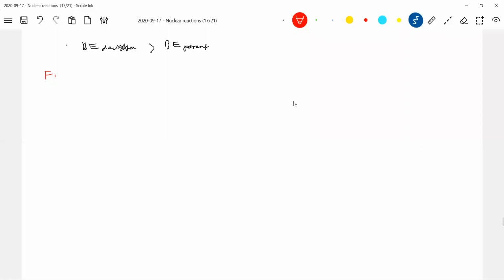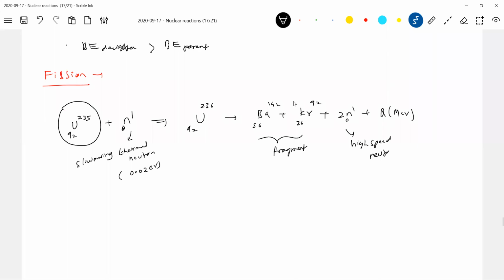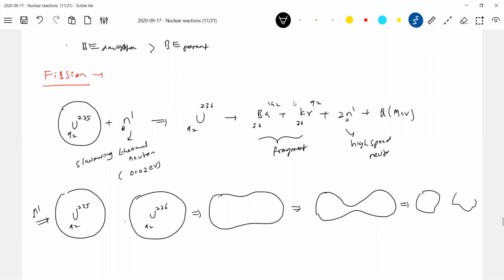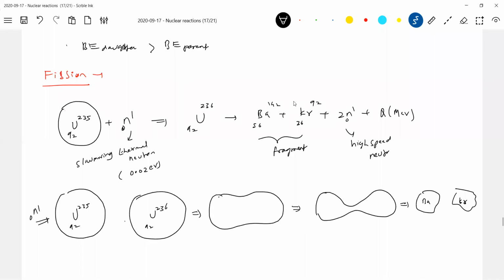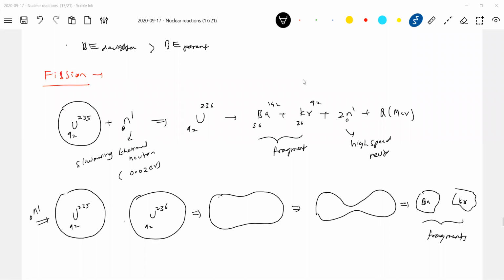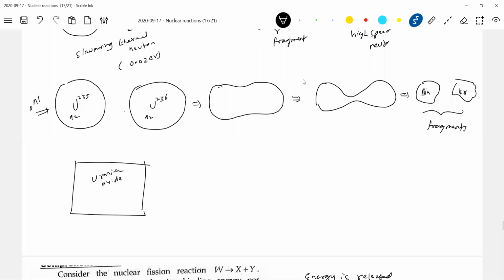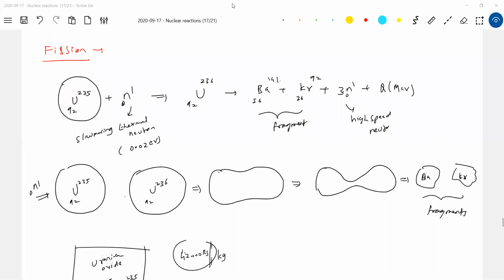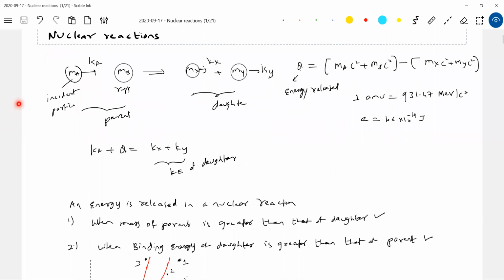32) Nuclear physics class 12 | Nuclear fission theory | JEE Advanced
Nuclear Physics class 12 | Nuclear fission theory | JEE Advanced physicsnumericalshelp sridharsirphysics jeeadvancedphysics iitjeephysics jeeadvanced Thanx for watching this video😊 . Experience--20yrs ; Mentored below 100 and 1000 JEE Advanced Ranks.